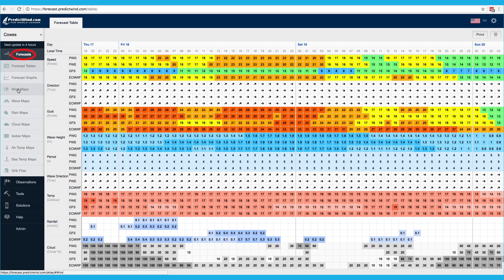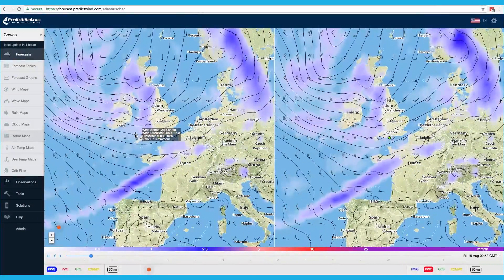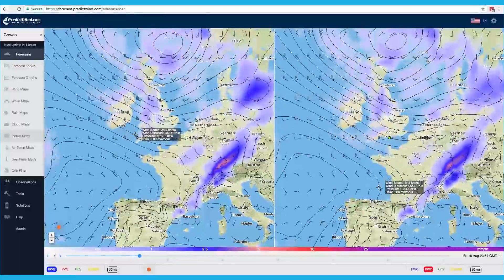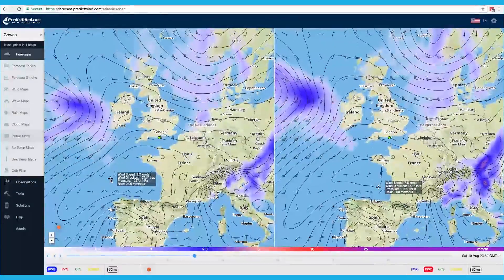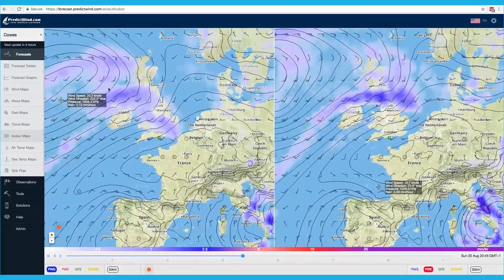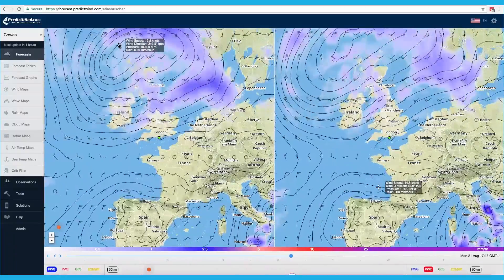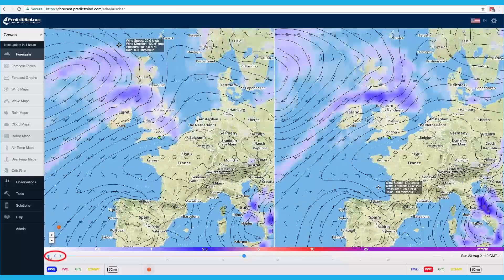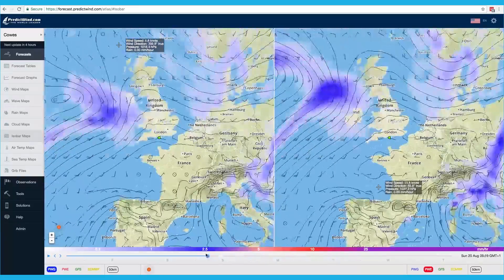How to use Isobar Maps